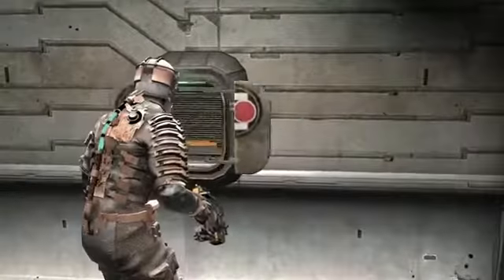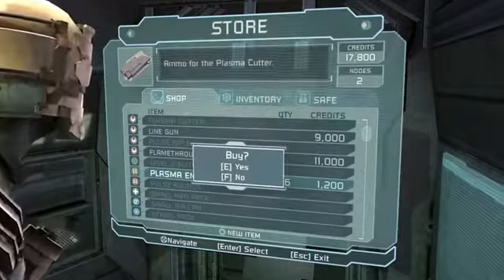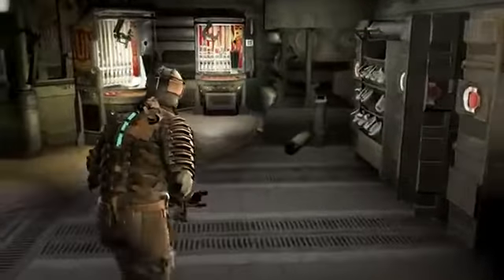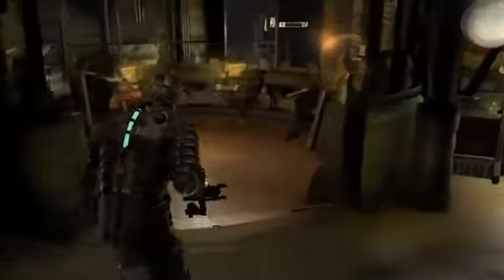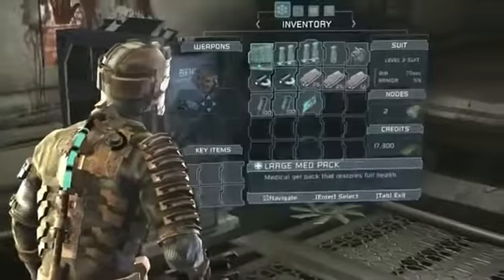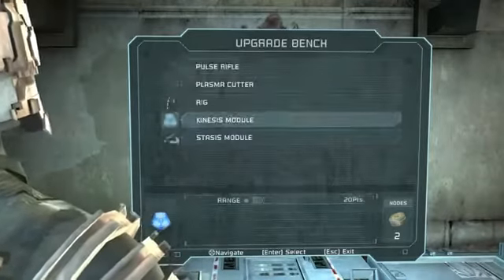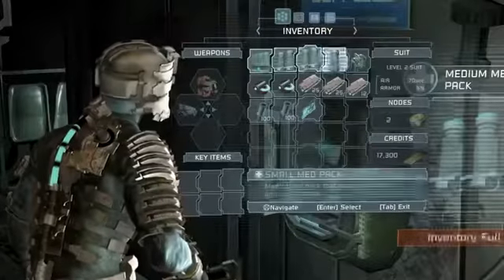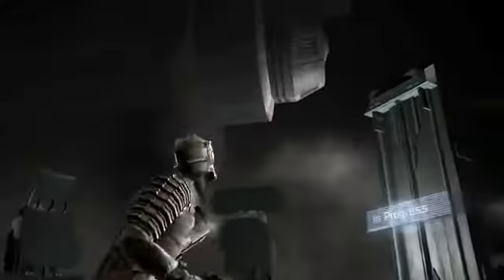Dead Space Playthrough - Part 5 - Chapter 3 - Course Correction 1/3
Read the description as it might have important details on the video there

Producer - Glen Schofield (executive producer/creator) and Bret Robbins
Series - Dead Space
Engine - Godfather engine and Havok (physics engine)
Platforms - Xbox 360, Playstation 3 and PC

Hey whats up guys its RAMPAGE, hope you enjoy the video.